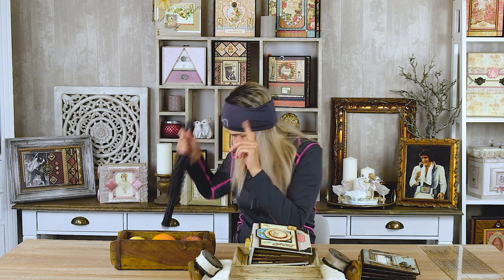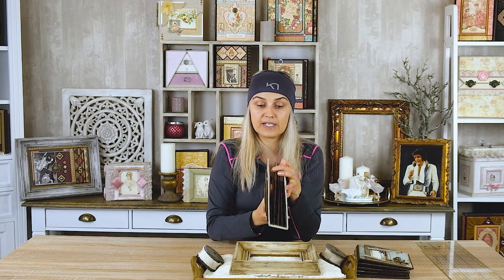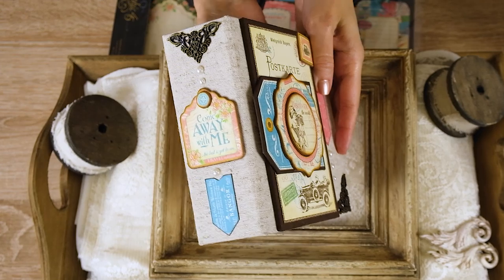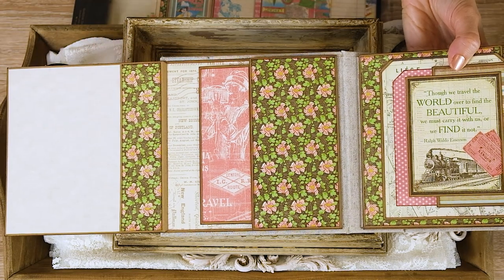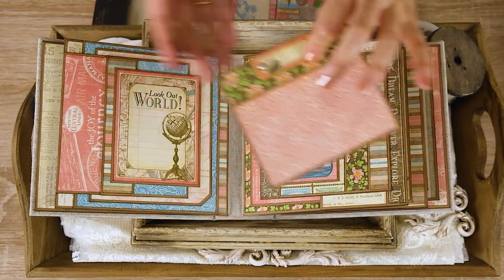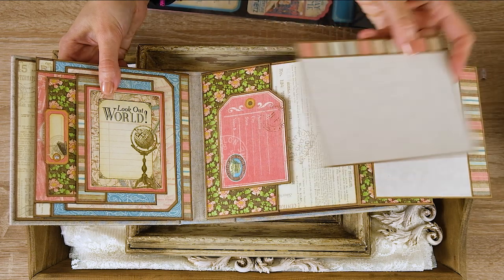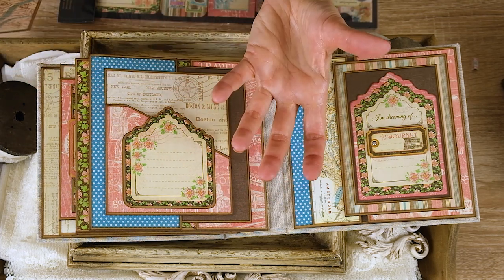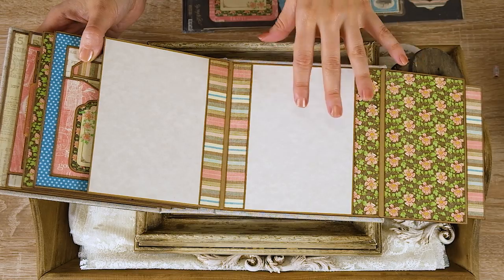SCRAPBOOK IDEAS | Easy and Quick Graphic 45 ''Come Away With Me'' Mini Album PDF Tutorial (REMAKE)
Make this easy mini album with start to finish step by step tutorial.
The tutorial can be found in my Etsy store (MemoriesByLea):
The album is a REMAKE of "Voyages Fantastiques Album #2''

For the album I used products from Graphic 45  ''Come Away With Me'' paper collection.